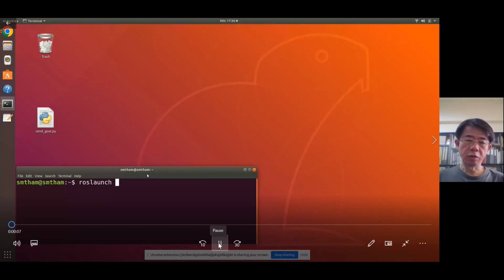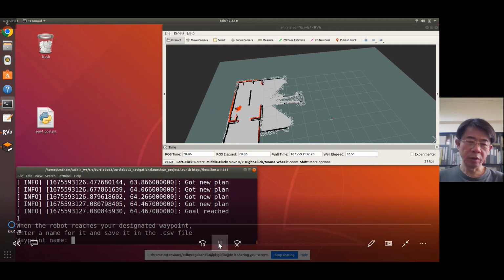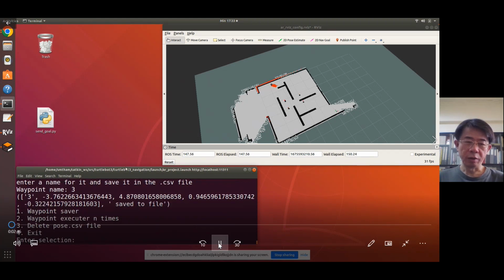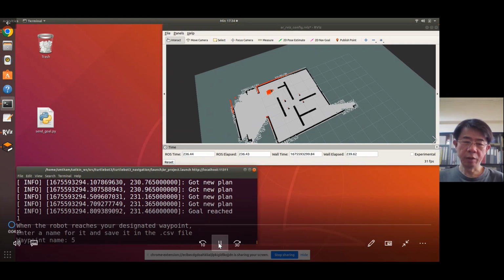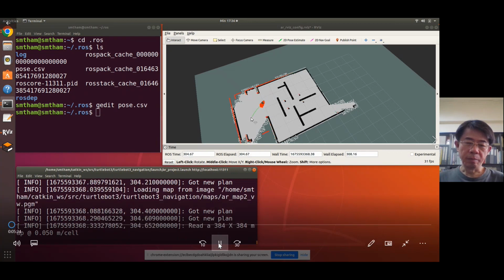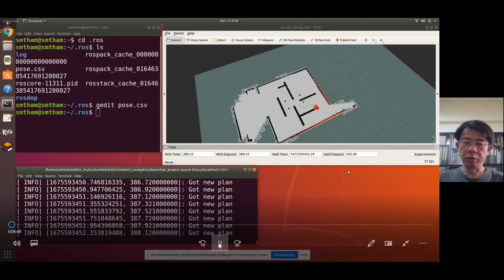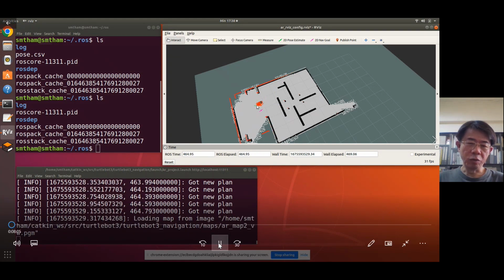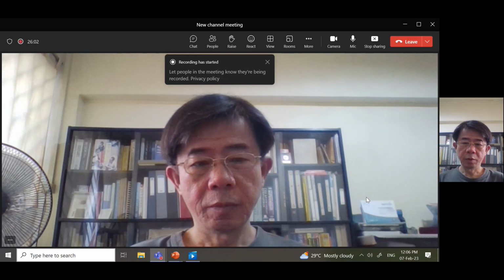Autonomous Robot Navigation using Turtlebot3 (Ngee Ann Polytechnic)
Using turtlebot3 to demonstrate
1. map switching
2. waypoint recording
3. waypoint execution
4. virtual wall on map